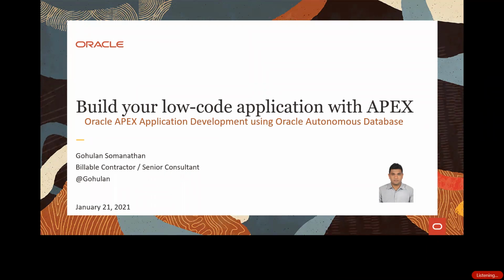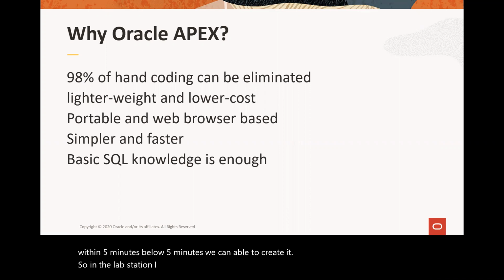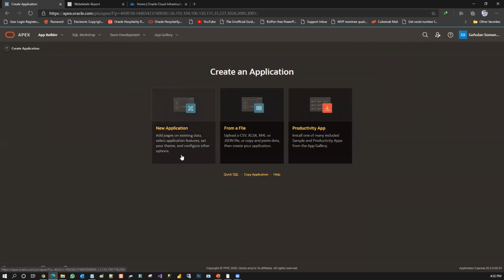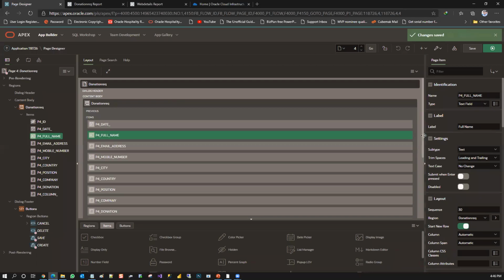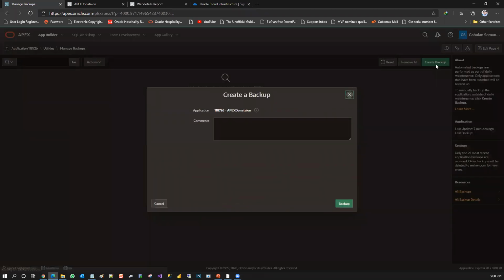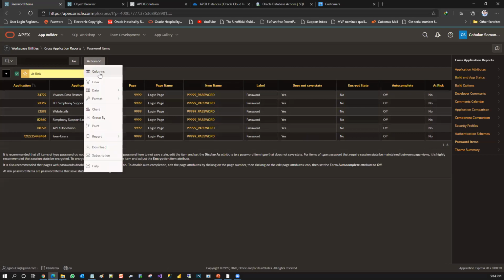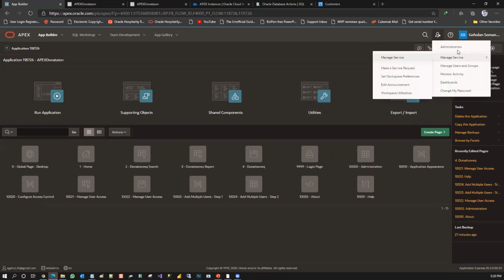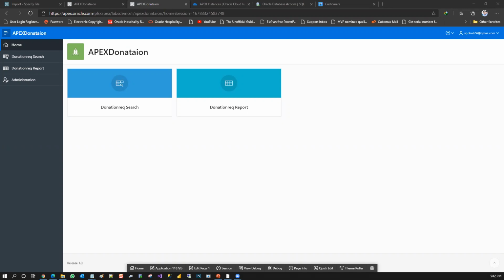Build your Low Code application with Oracle APEX in the Autonomous Database - Oracle DBA Sri Lanka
Build your Low Code application with Oracle APEX in the Autonomous Database, This is online recorded session organized by Oracle DBA Sri Lanka on 21st of January 2021,